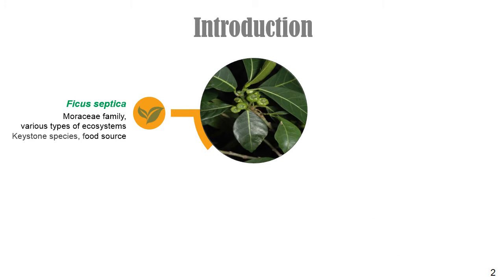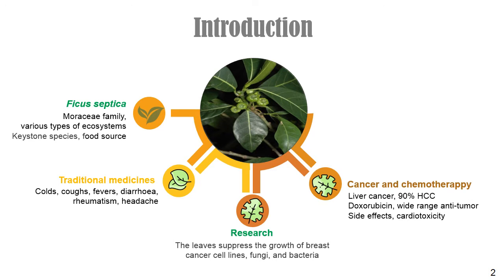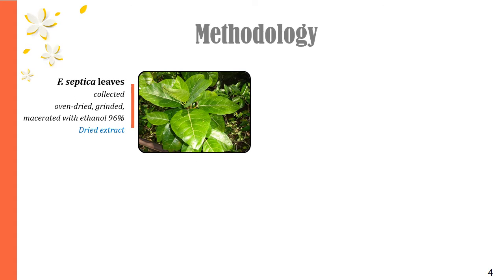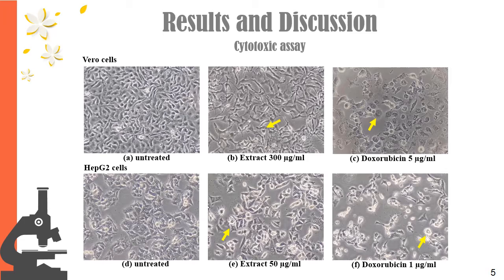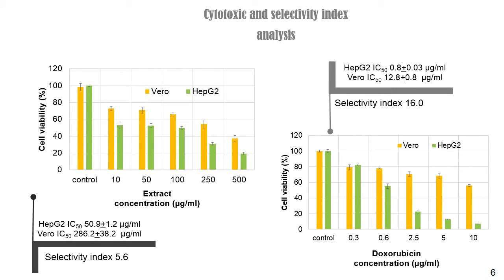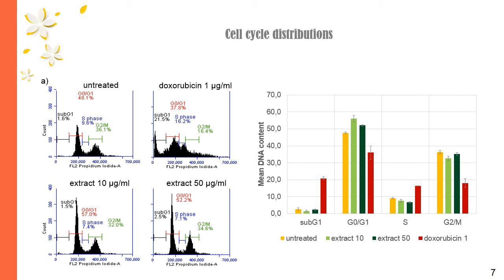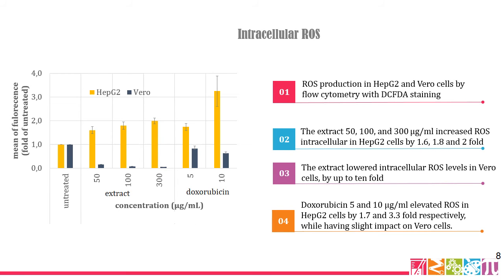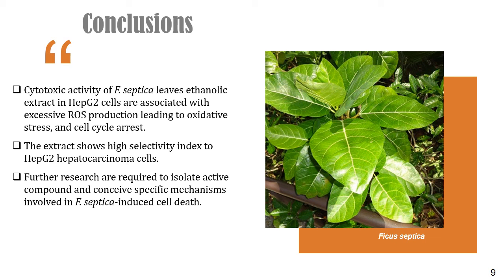ICSAE-8 ID #148 Ficus septica, an Ecosystem Keystone Species Induced Oxidative Stress Mediated ...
ICSAE-8 ID #148 Ficus septica, an Ecosystem Keystone Species Induced Oxidative Stress Mediated Cytotoxicity and Cell Cycle Arrest in HepG2 Hepatocarcinoma Cells